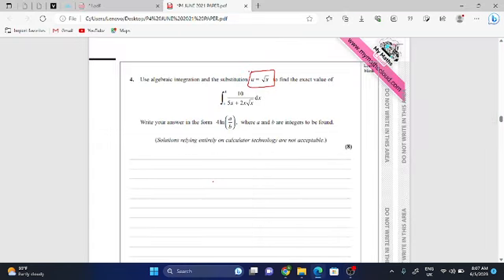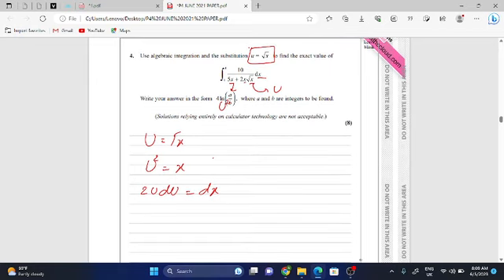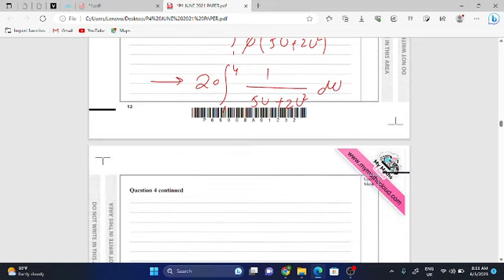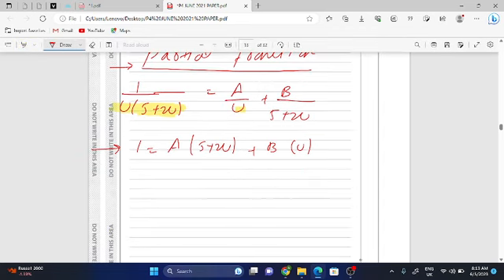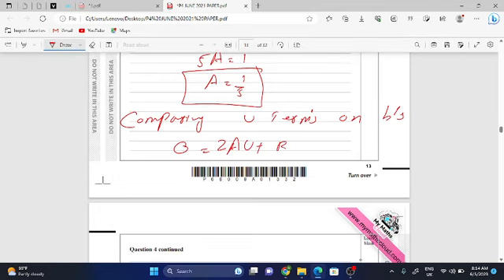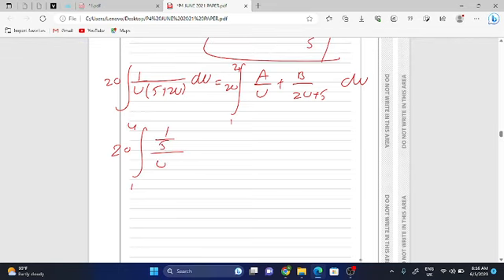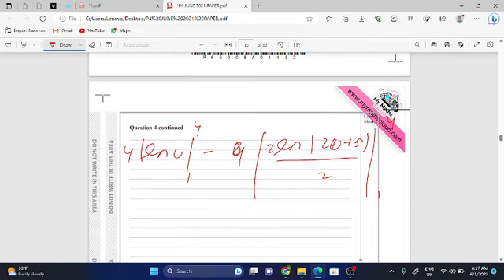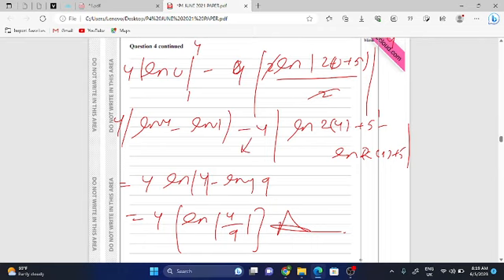WMA14 01 IAL p4 june 2021 Edexcel Question 4